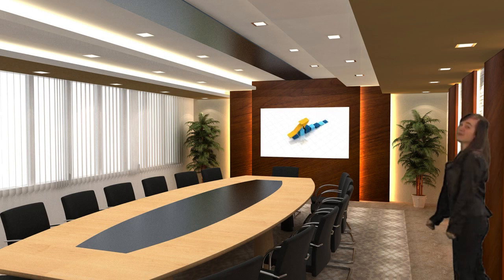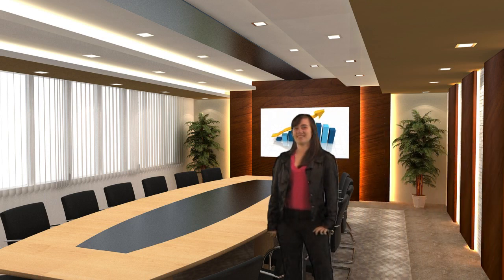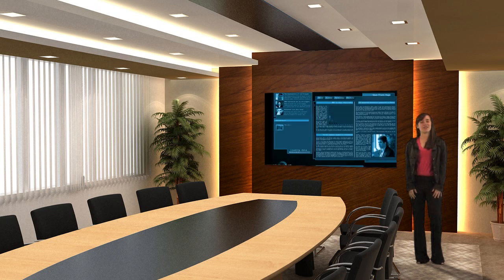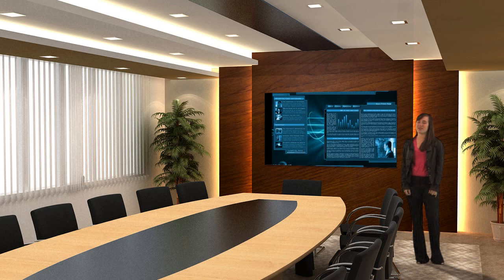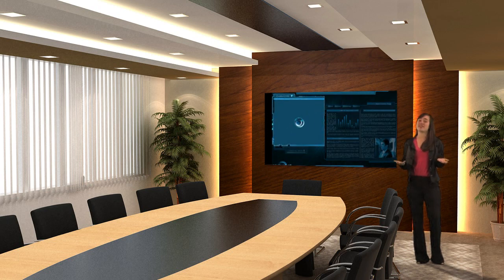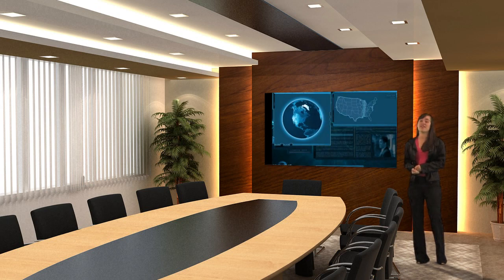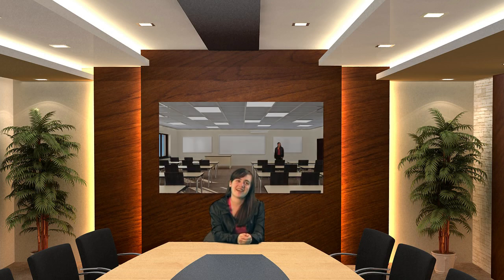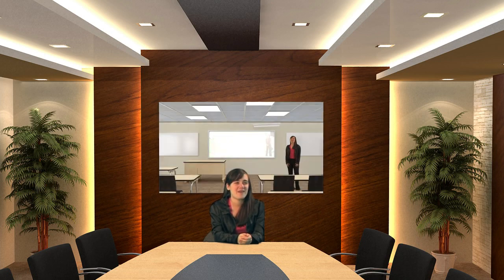Virtual Reality Set - Conference Room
The Conference Room virtual reality set from TubeTape contains a variety of camera angles & built in alpha channels.